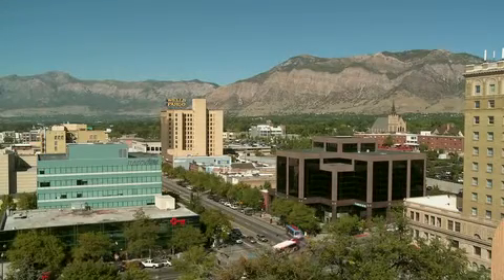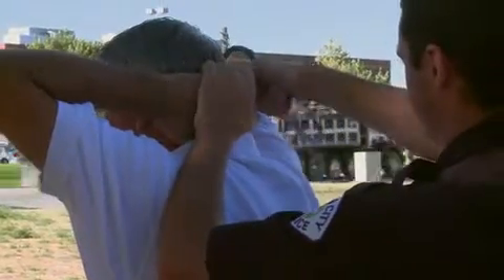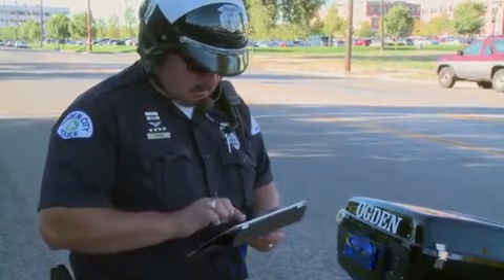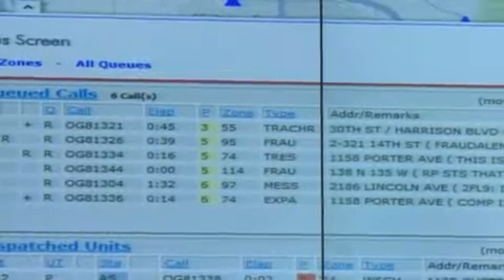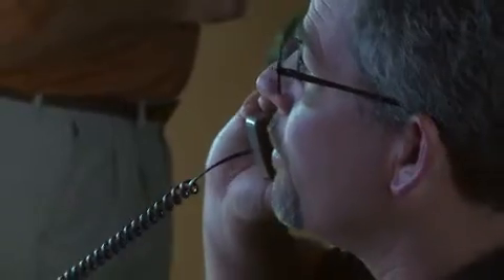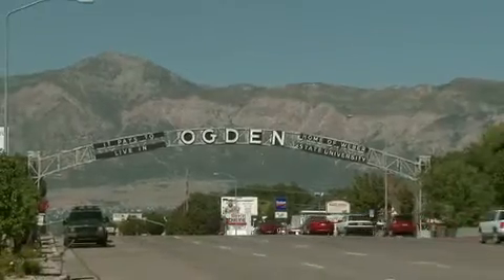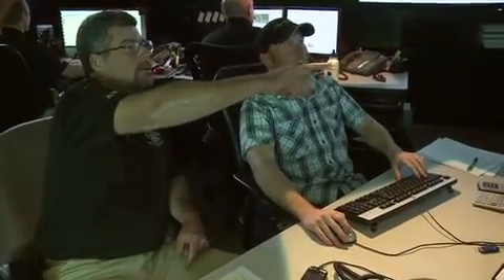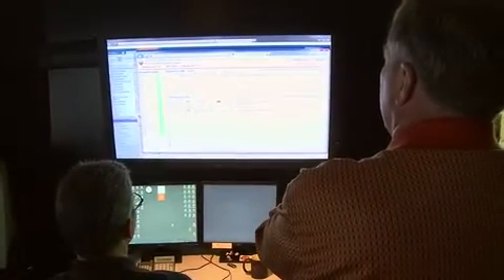Esri OPD RTCC.m4v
Esri produces a film on the Ogden City Utah Police Department Real Time Crime Center which is built on Esri technology utilizing Microsoft Sharepoint in the Fusion Core Solution.  Integrator CyberTech brings everything together..